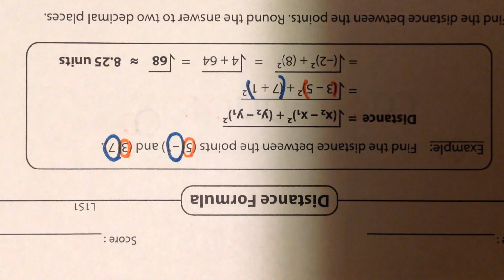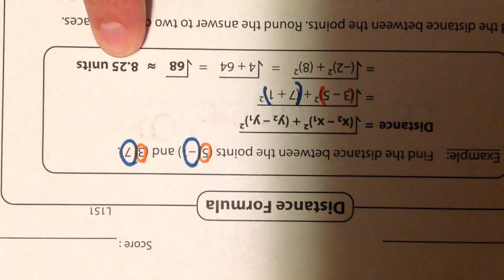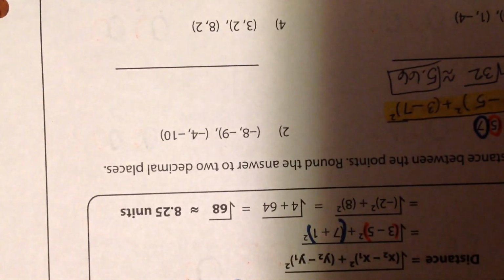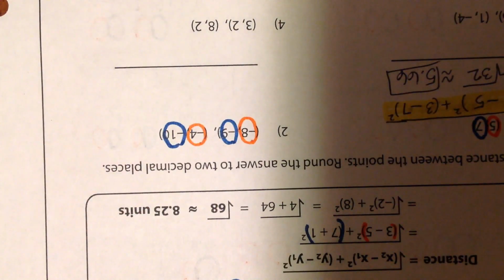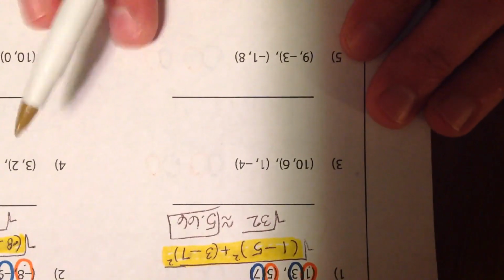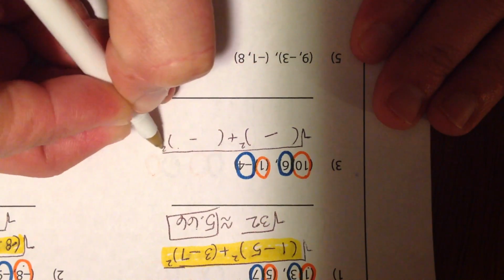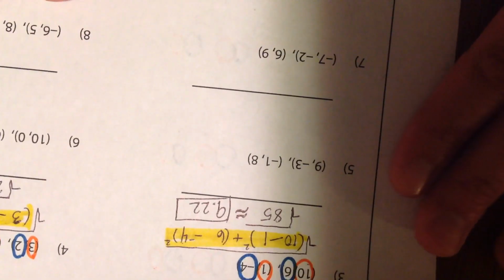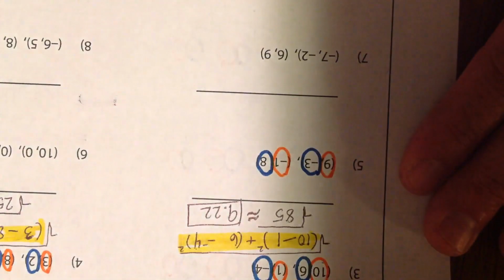Distance Between Two Coordinate Points